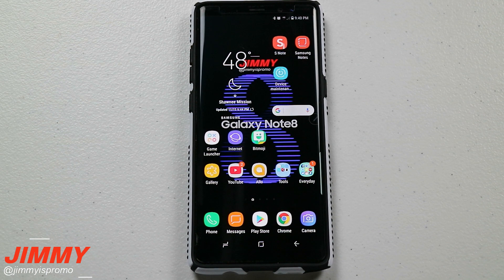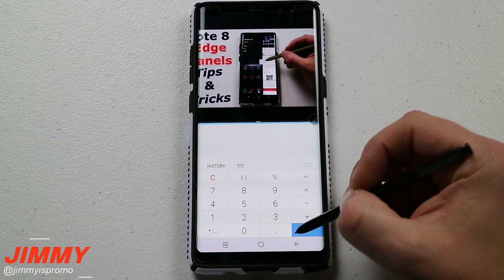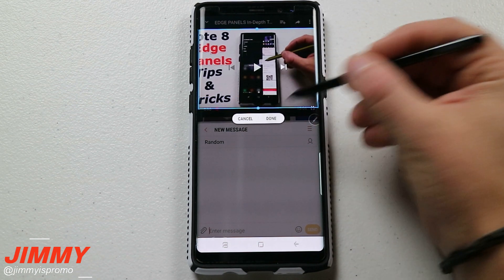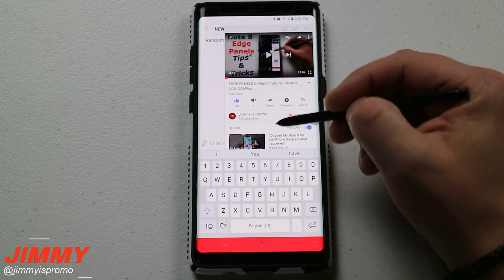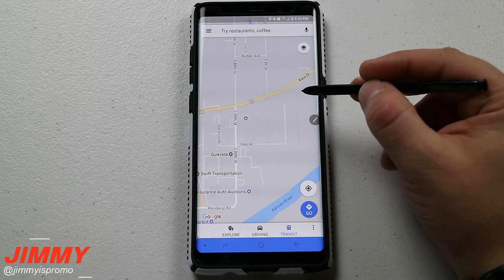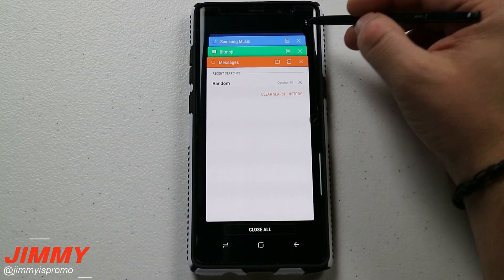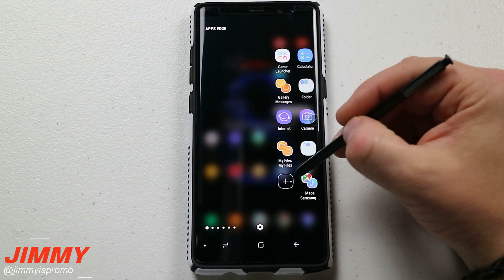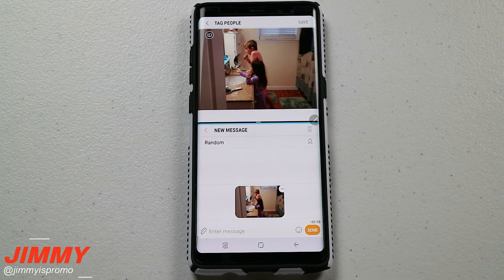Multi-Window / Split Screen IN-DEPTH Tutorial Note 8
Either you call it Multi-Window or Split-Screen, you are correct. But here is the in-depth tutorial on how to use, activate, navigate, deactivate and Tips for using it.